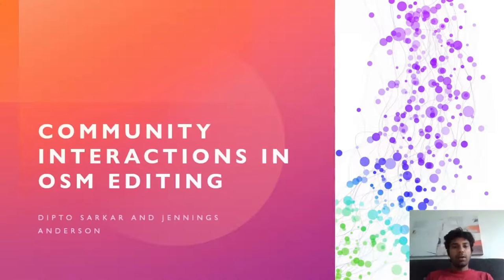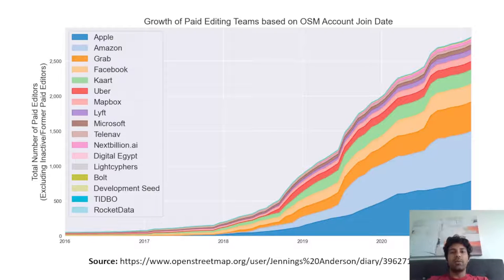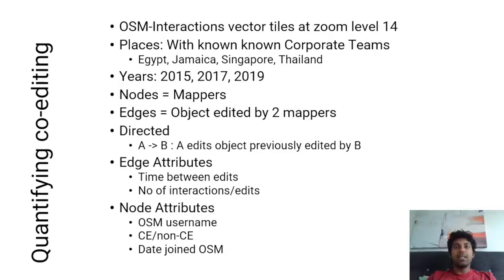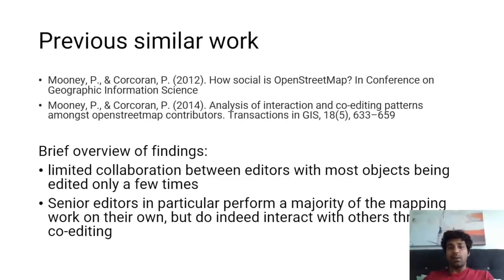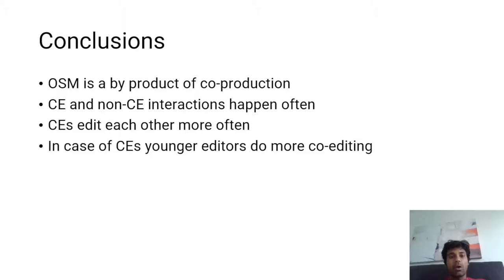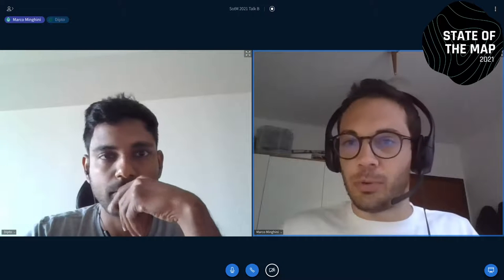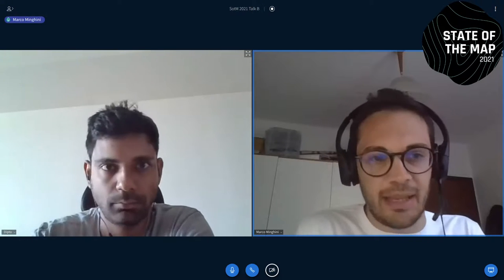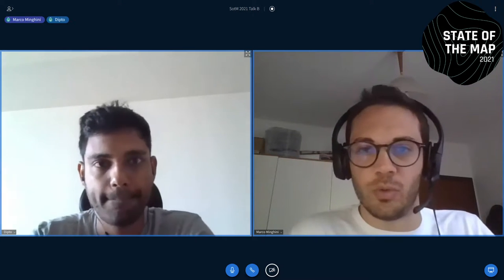2021: Community Interactions in OSM editing - Russian (русский) translation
We look at interactions between Corporate and Non-Corporate Editors as reflected through co-editing patterns in the OSM data. We use Social Network Analysis on 12 networks generated from four different locations and 3 different timepoints and our results show the vibrant co-production of OSM data generation. There are interactions between all editors but Corporate Editors tend to interact at a higher rate with each other. The seniority of editors and the interactions also differ between Corporate and Non-Corporate Editors.

OpenStreetMap (OSM) data is produced by a vibrant online community of mappers. To be more specific, OSM data produsers represent a plethora of individuals with different motivations, methods of data contribution, and usage (Budhathoki & Haythornthwaite, 2013; Coleman et al., 2009). Thus, OSM contributors have been aptly described as a community of communities (Solis, 2017). In recent years, corporate editing teams have introduced a new dynamic in the discussion on communities in OSM; editing teams hired by corporations, such as, Apple, Facebook, Microsoft, Uber, are capable of contributing thousands of changesets a day (Anderson et al., 2019; Anderson & Sarkar, 2020). Additionally, corporate editors (CEs) tend to focus their editing on particular types of map features. These two attributes of corporate editing can lead to CEs breaking off into a siloed group of their own with little or no interaction with the rest of the editors on the map.
Previous research on the OSM community using similar methods showed there was limited collaboration between editors with most objects being edited only a few times (Mooney & Corcoran, 2012). Senior editors in particular perform a majority of the mapping work on their own, but do interact with others through co-editing (Mooney & Corcoran, 2014). Since these studies were performed, the OSM community has grown significantly and the community dynamics have also evolved with more individual and organized participation (e.g. CE).
Here, we use a data driven approach to characterize the interactions between the CEs and the rest of the OSM community. We define interactions through editing patterns. That is, we construct a network of interactions where each node represents an editor, and two nodes are connected if they have edited the same map object. If the mapper of node A edits an object last edited by the mapper of node B, then an edge connecting these nodes exists and is directed from A to B.
We utilized the OSM-Interactions tilesets to construct these networks (Anderson, 2020). These vector tiles contain the editing history of all highway and building objects at zoom level 14. They include minor changes to the geometry of objects in which only nodes are moved, but the parent way is left untouched. In this way, we are capturing the complete history of map objects in OSM, as opposed to just changes to the basic OSM elements (primarily nodes or ways).
In keeping with the objects which are primarily edited by CEs, we focused only on highway and building objects for construction of the network. The nodes are further annotated with a binary category representing whether they are a CE or not. We classify a mapper as being a CE or not by comparing usernames in the network to the disclosed lists of usernames on a corporation’s OSM wiki or Github page.
We focus on 4 locations: Egypt, Jamaica, Thailand, and Singapore. We create networks for each of these locations at 3 timepoints, 2015, 2017, and 2019 to characterize the changes between over time. Thus, we constructed and analyzed 12 networks. The locations were chosen as they all have different groups of CEs active.
Across all networks, the Largest Connected Component (LC) accounted for 93.6% of all nodes highlighting significant interactions amongst all mappers. Within the LC, the rate of growth of CE nodes exceeds the rate of growth of non-CE nodes at rate of 11:1 between 2015 and 2019. However, both types of editors (CE and non-CE) have a comparable number of in and out degrees in each place, indicating that they edit other people’s work and have their work edited at a similar rate. In terms of who edits whose work, CE’s edit other CE’s work most often, but interaction between CEs and non-CEs have also grown through time, keeping the network connected. With regards to age of the mappers (calculated in terms of their enrollment date in OSM) and the volume of edits they perform, younger mappers in both groups tend to edit others' work at a higher rate than senior mappers, but there is more variation in these statistics for non-CE mappers. This is a finding contrary to previous research on editing interaction patterns mentioned above. Additionally, characterizing the time between edits show that edits made by CE’s persist for a slightly shorter duration than edits made by non-CE, primarily due to other CEs editing the same objec